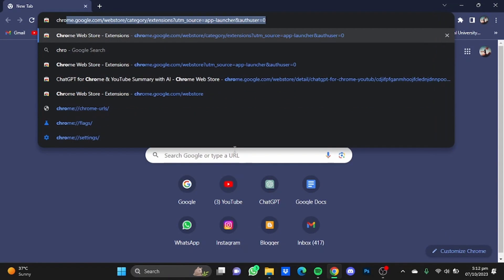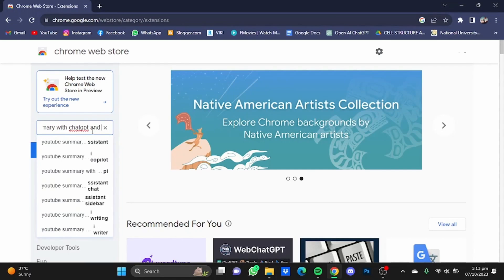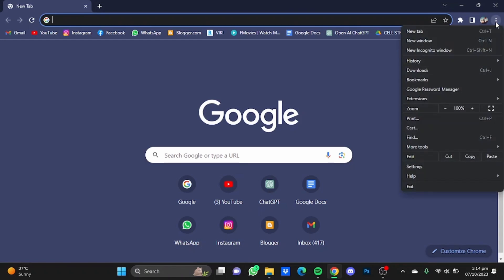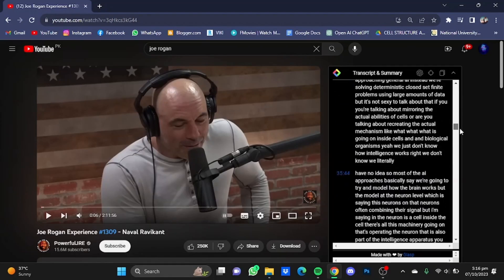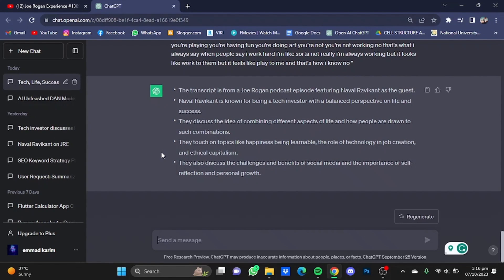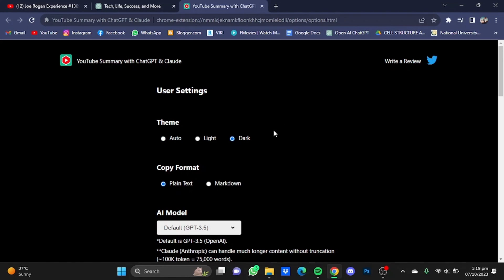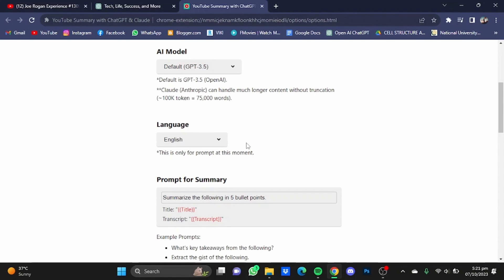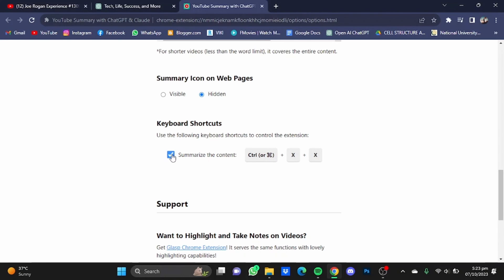YouTube Summary with ChatGPT and Claude AI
In this tutorial I show you the best option out there to summarize any YouTube video, using ChatGPT and Claude AI.